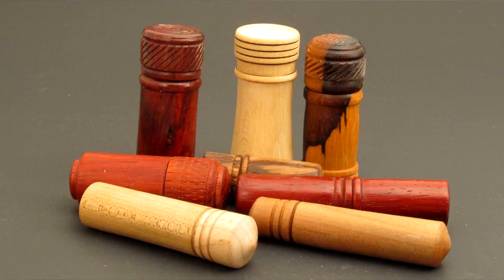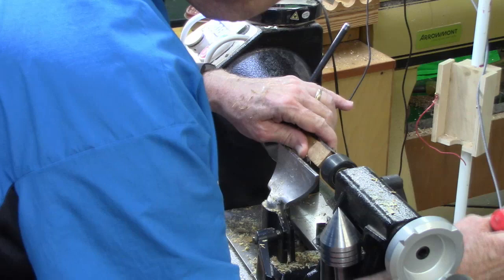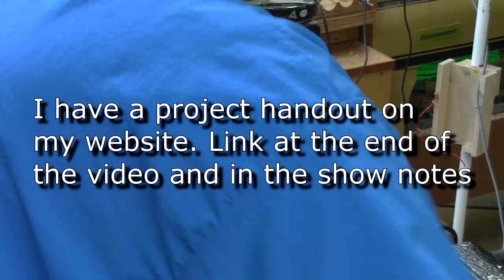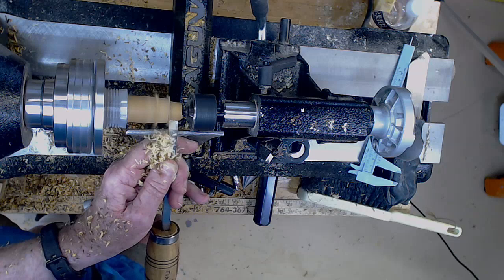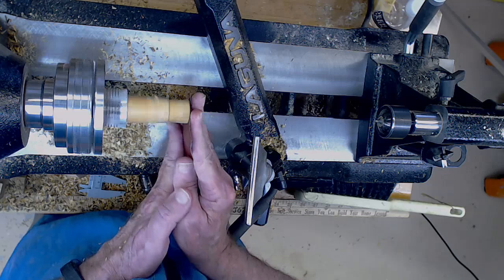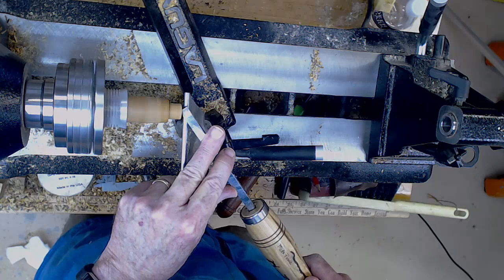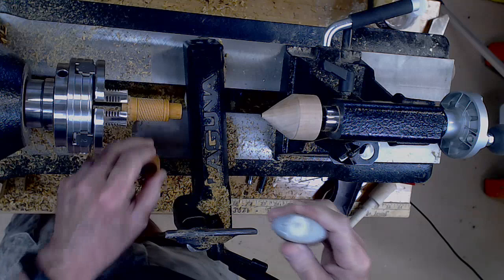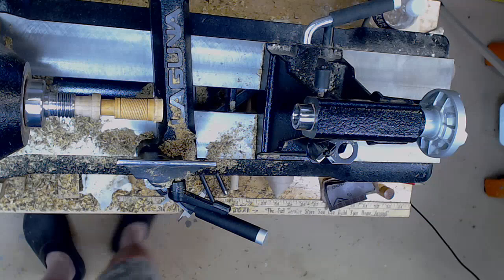Turn a Pocket Pill Box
Mike demonstrates how to turn a pocket pill box from a small scrap of wood. This is a fast, easy project makes a much appreciated gift to easily carry a couple of pills in your pocket.  Change the dimensions and it could be a traditional needle case or even a toothpick holder.

60 Degree Cone Live Center
Nova Live Center System

Downloadable copies of articles I have published and other useful woodturning information available on my